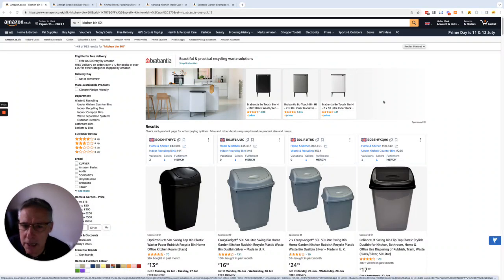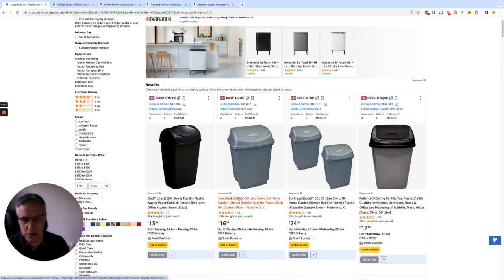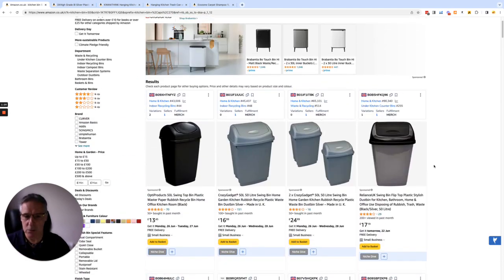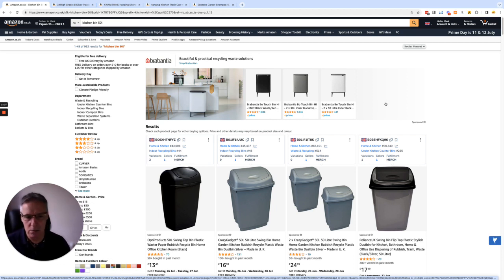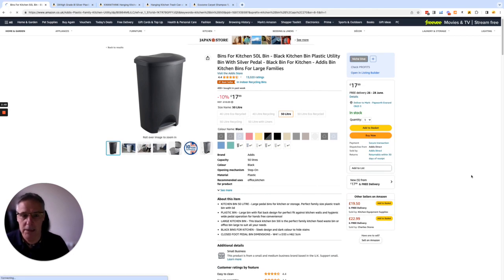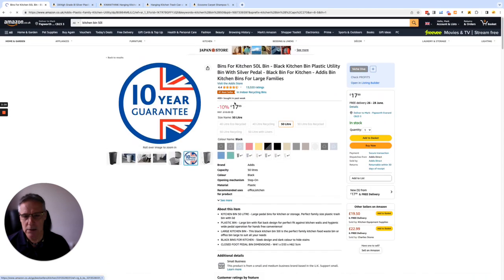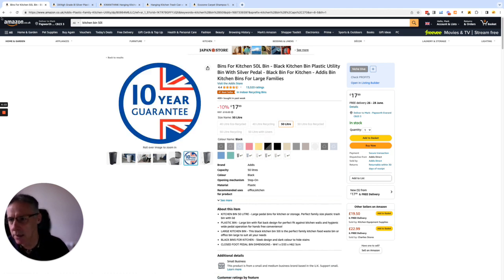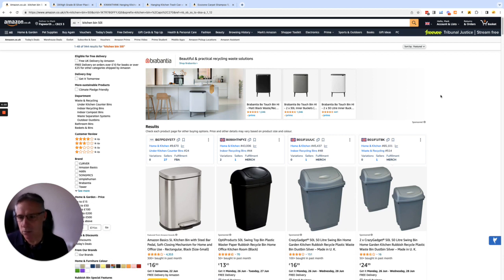Types of Amazon Advertising Explained⎜Boost Your Sales with Effective Strategies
Let's talk about Types of Amazon advertising! Are you a seller looking to maximize your product visibility and increase sales on the world's largest e-commerce platform? This video is for you. In this comprehensive guide, we will walk you through the different advertising types available, showcasing random product samples to demonstrate their effectiveness and showing you organic rankings.

From Sponsored Products and Sponsored Brands to Sponsored Display we will explore each advertising type in detail. We will provide valuable insights into their features and benefits, targeting options, etc. And we will delve into how they impact your products' visibility and ranking.